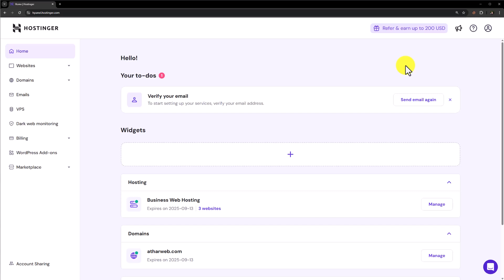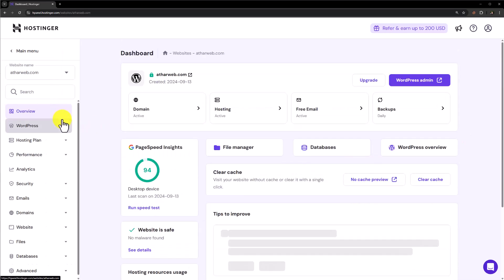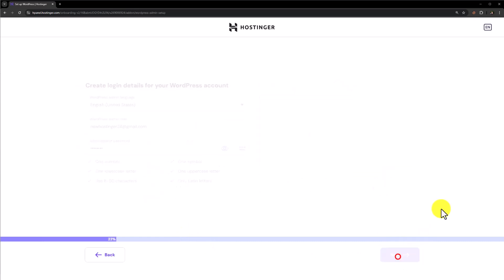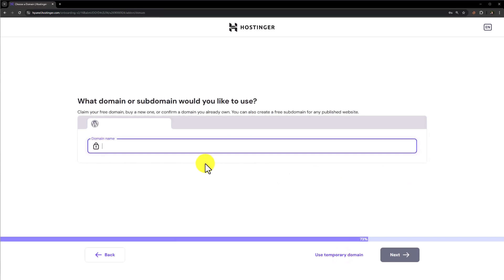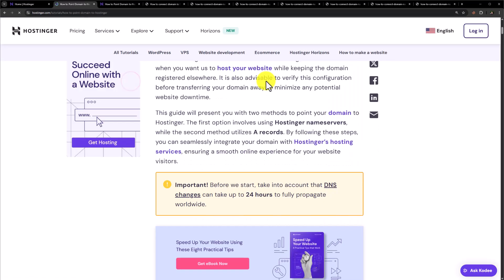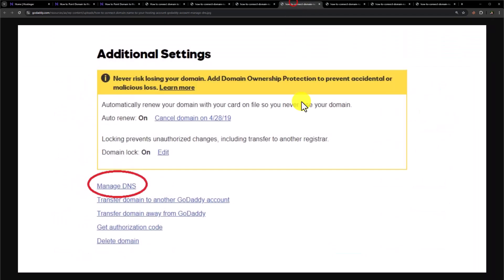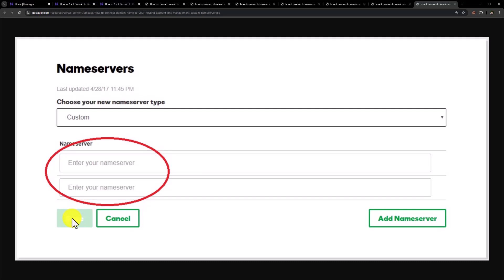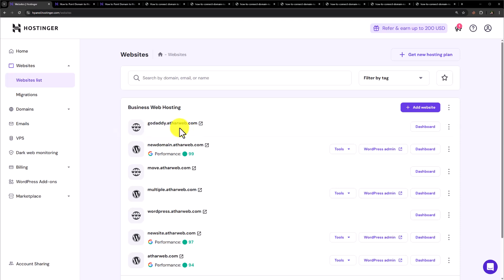How To Connect Godaddy Domain With Hostinger Hosting 2025 |Point Or Link Godaddy Domain To Hostinger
Learn how to connect GoDaddy domain with Hostinger hosting in 2025. In this step-by-step tutorial, I’ll show you how to point GoDaddy domain to Hostinger hosting using the correct DNS settings.You'll also learn how to link GoDaddy domain to Hostinger hosting easily through the domain and hosting dashboards.

If you want to add GoDaddy domain to Hostinger and launch your website smoothly, this video is perfect for you. By following this tutorial, you'll be able to connect your domain without any confusion.

In This Video Tutorial You’ll Learn:
1. How To Connect Godaddy Domain with Hostinger
2. How to Point Godaddy Domain to Hostinger Hosting
3. How To Link Godaddy Domain to Hostinger Hosting

Follow the simple steps To Connect Godaddy Domain With Hostinger:

 Step # 1: Connect Godaddy Domain with Hostinger
 Log into your Hostinger hPanel, click on “Manage” under your hosting plan, and choose “Add Website.” Select WordPress as your website type, enter admin credentials, and choose “Create Blank Site.” Then, enter your GoDaddy domain and install WordPress.

Step # 2: Update DNS Settings in GoDaddy
 Search for Hostinger DNS, copy the name servers, and log into your GoDaddy account. Under “Manage DNS” for your domain, change the name servers to the custom Hostinger ones and save the changes. The connection may take 15 minutes to 24 hours to complete.

That’s it you have successfully Linked Godaddy Domain to Hostinger Hosting.